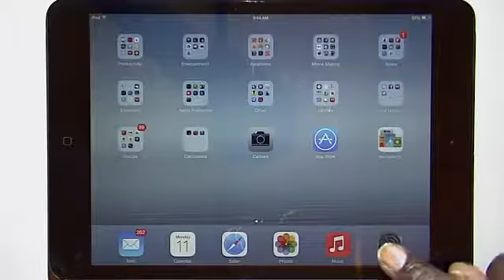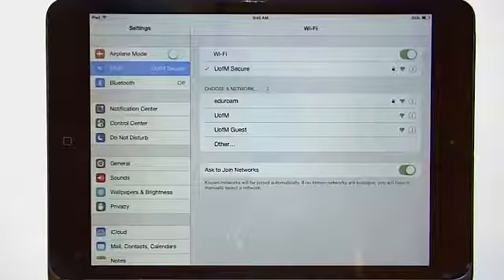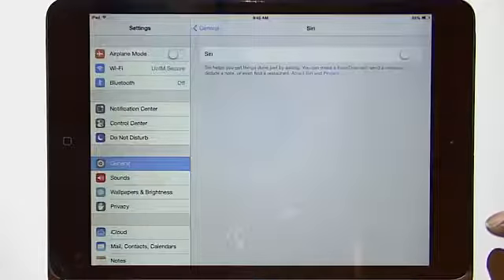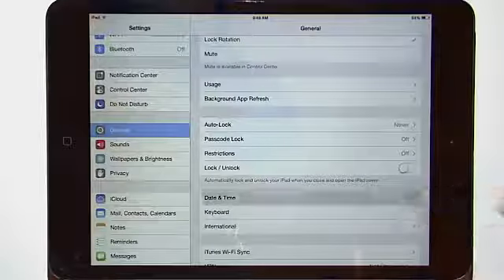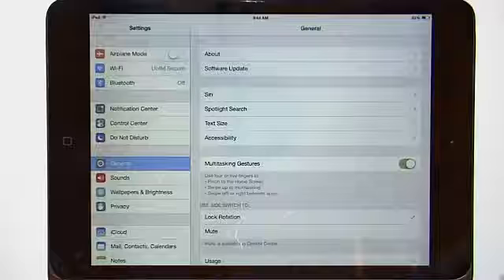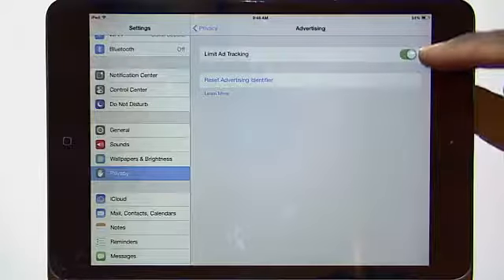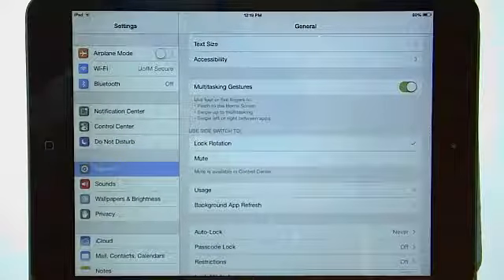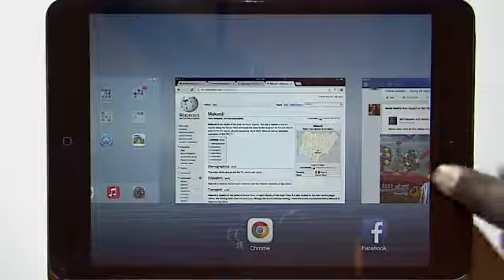SavingBatteryLife in iOS 7